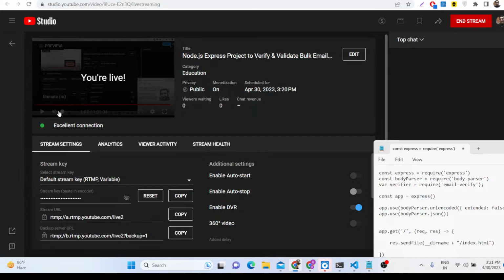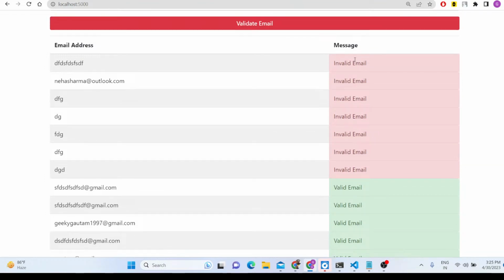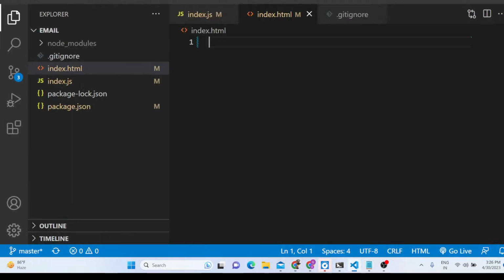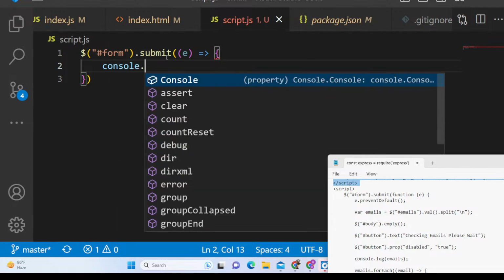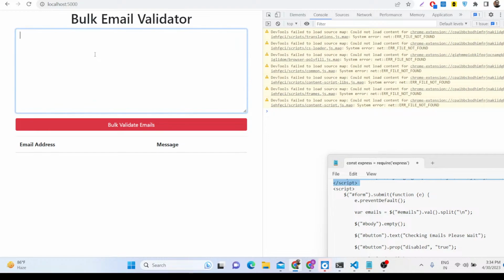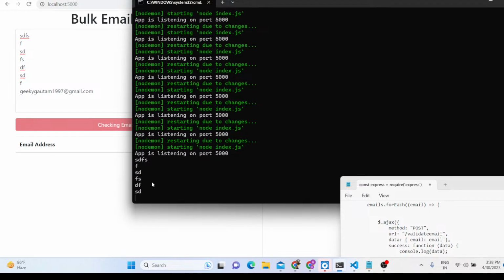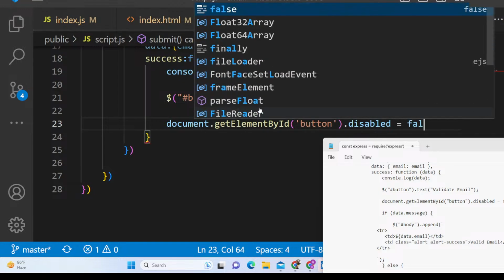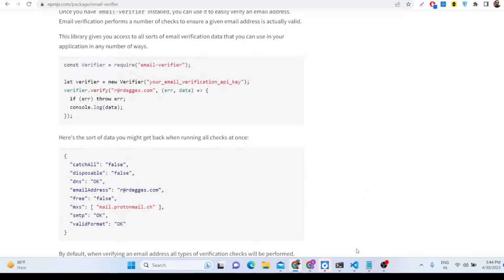Node.js Express Project to Verify & Validate Bulk Emails Using AJAX in Browser Using Javascript